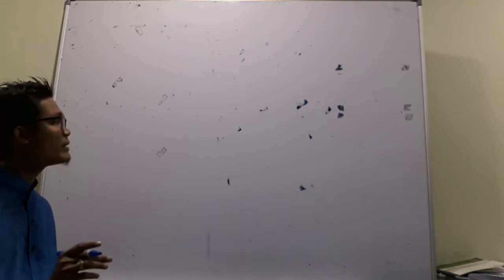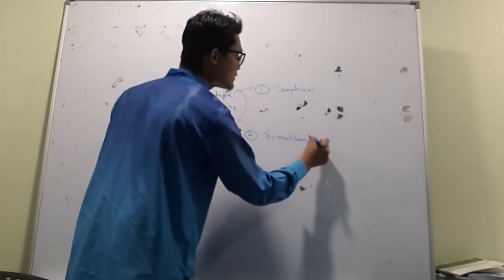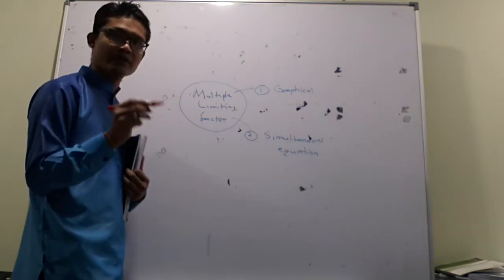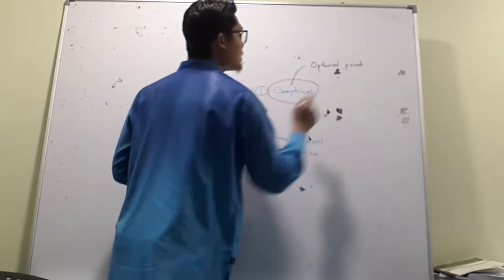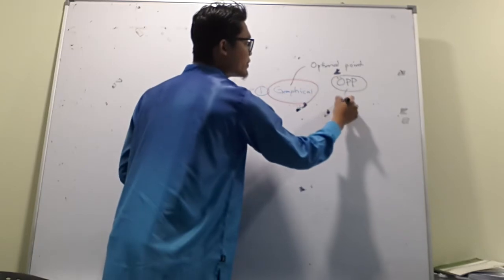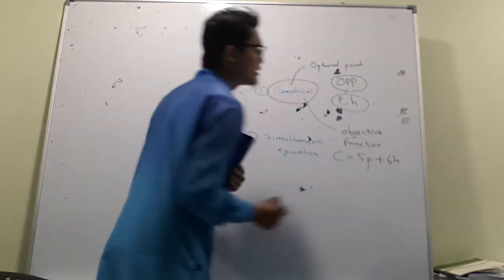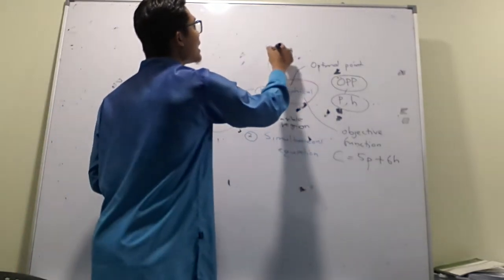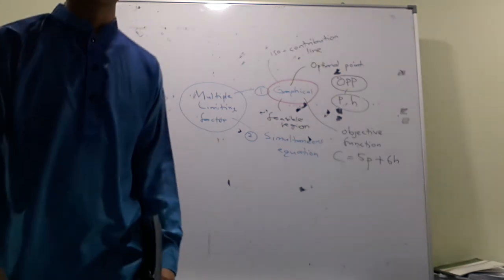1. Revision on Terms for Graphical Method